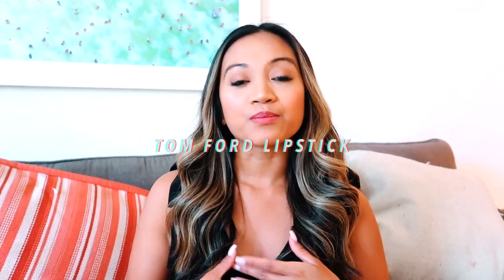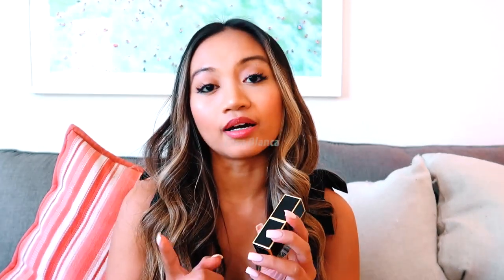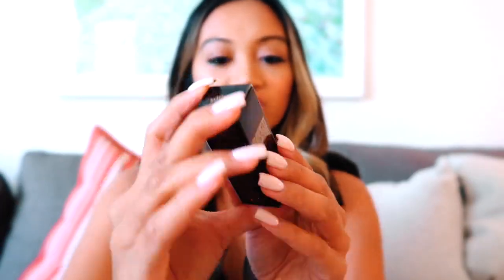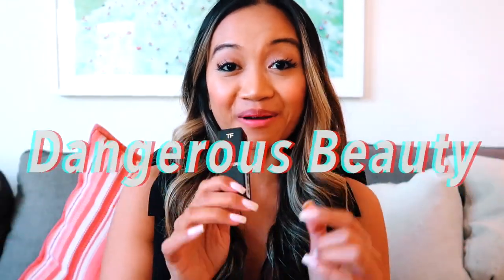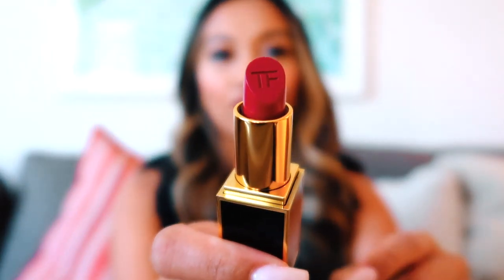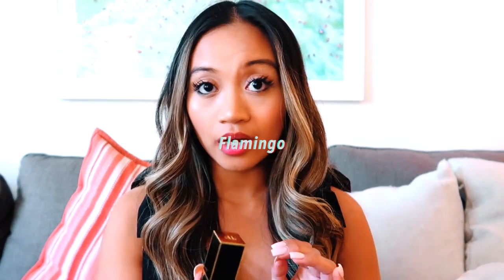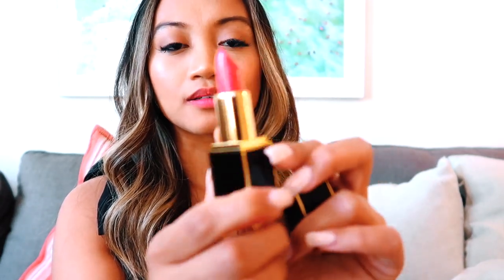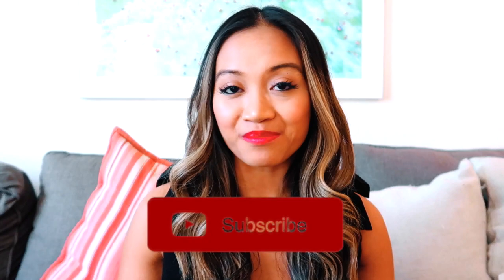Tom Ford Lipstick Review & Swatches - My Tom Ford Collection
Happy Labor Day y’all! Just wanted to swatch and try on my new Tom Ford continued collection.

►PRODUCTS MENTIONED
Casablanca
Sablesmoke
Dangerous Beauty
Flamingo
Cherry Lush

- Originally from Louisiana, now living in Los Angeles
- Working in Sales